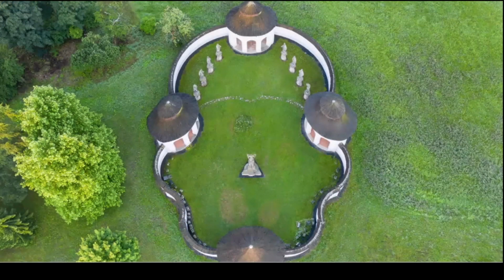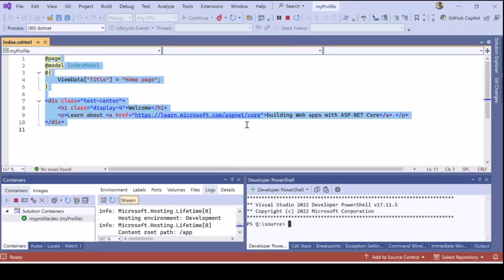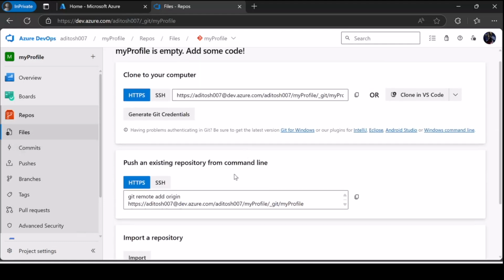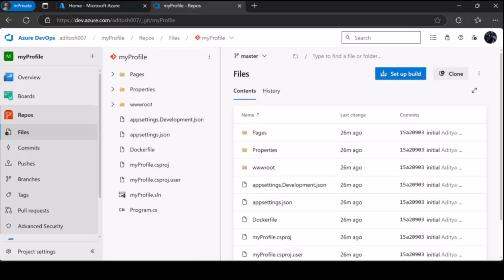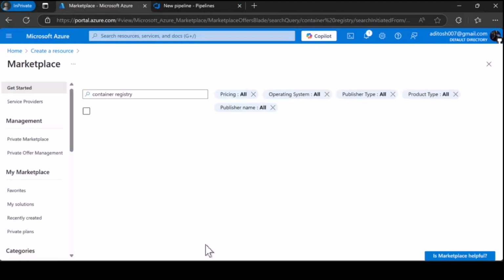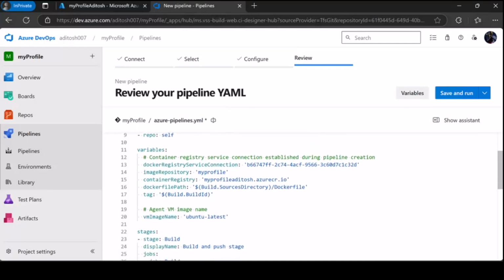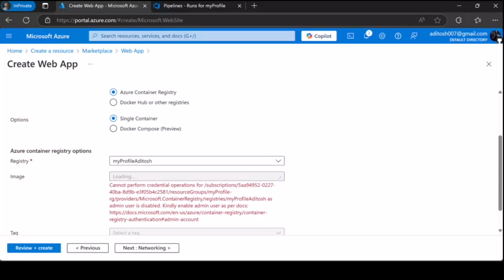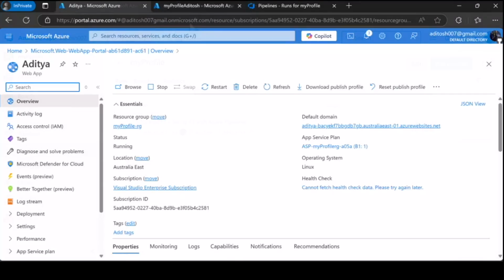Deploy .NET Web App with Docker on Azure in 15 Minutes | Full Guide with DevOps Pipeline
Deploy a .NET Web App with Docker on Azure in 15 Minutes! | No Prerequisites, Full Guide with DevOps Pipeline

In this step-by-step guide, I’ll walk you through deploying a .NET web application on Azure using Docker and an Azure DevOps pipeline—all in just 15 minutes! This tutorial is designed with beginners in mind, so there are no prerequisites. Whether you’re new to DevOps or experienced but short on time, this video will guide you through every essential step to get your app live on the public internet.

In This Video, You’ll Learn:

Setting Up Docker Desktop – Learn how to install and configure Docker to containerize your .NET app for easy deployment.
Creating a .NET Web Application – We'll quickly set up the project, focusing on deployment steps.
Building Your CI/CD Pipeline with Azure DevOps – Create an Azure DevOps project, push your code, and build a streamlined pipeline for continuous integration and deployment.
Registering a Docker Image in Azure Container Registry – Package your app as a Docker image and securely store it in Azure's Container Registry for easy access.
Deploying to Azure Web App – Launch your app on Azure’s Web App service, connect it to the Docker image, and bring your app to the web in no time!
Video Breakdown: 0:00 - Introduction
0:00 - Introduction
0:20 - Peek into outcome
0:34 - Creating .NET Web App
3:47 - Azure Devops
6:06 - Understanding Docker Thoroughly
8:46 - Build Pipeline
12:27 - Azure Web App Resource
16:10 - Browse public url
17:09 - Looking ahead

This video provides a fast and efficient route to deploying your .NET app on Azure with Docker and DevOps, making it perfect for anyone looking to learn or refine their cloud deployment skills in a short time. By the end, you’ll have a fully functional app running on Azure’s powerful infrastructure, ready for public access.